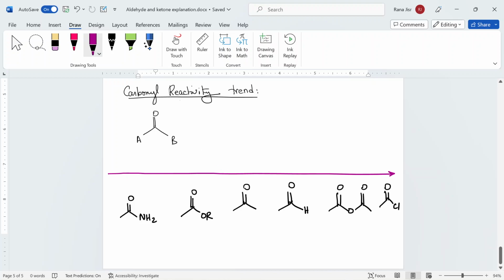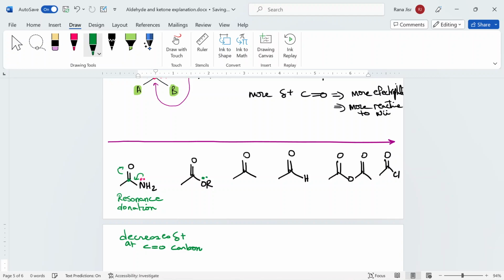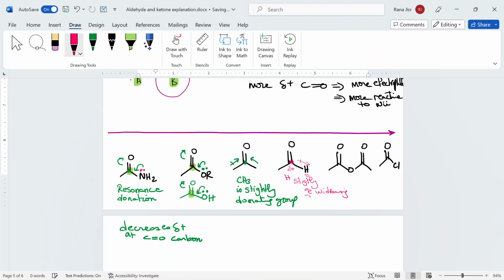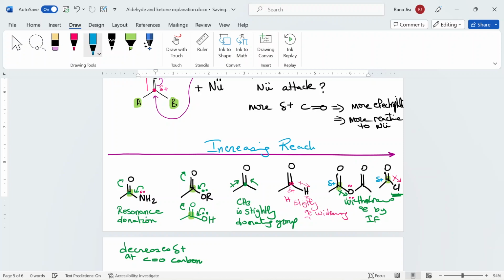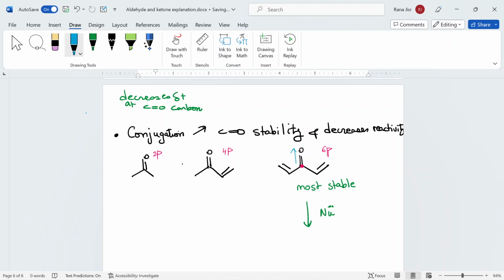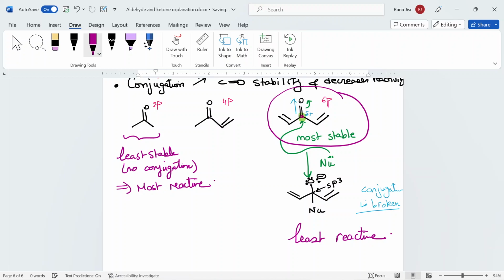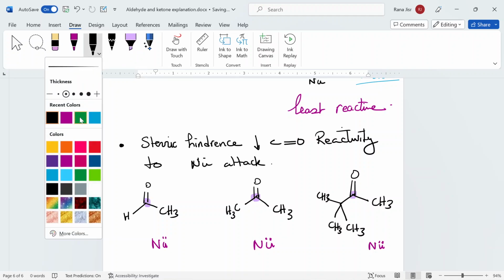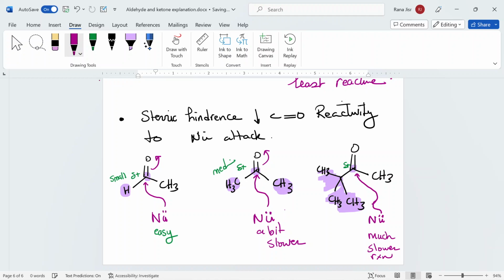Ch. 18 Lecture 2 Reactivity of Carbonyls